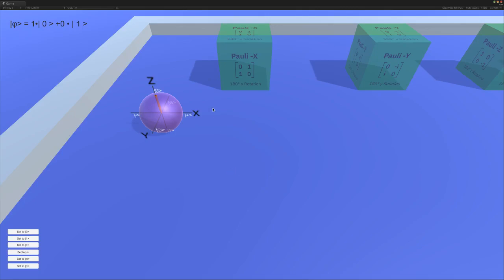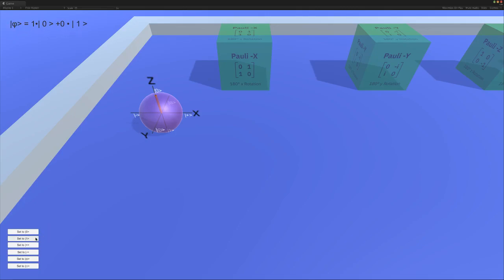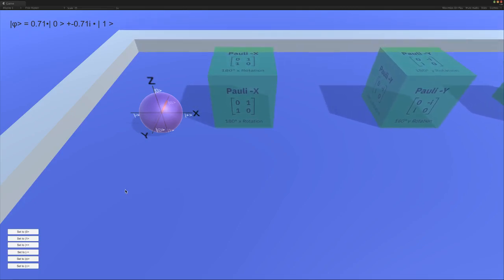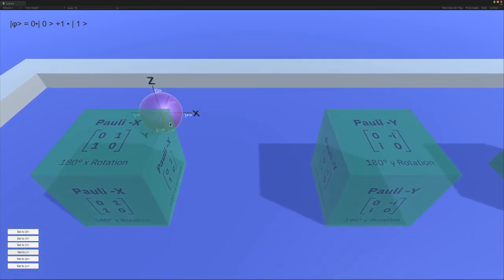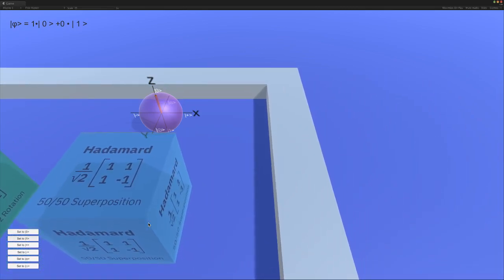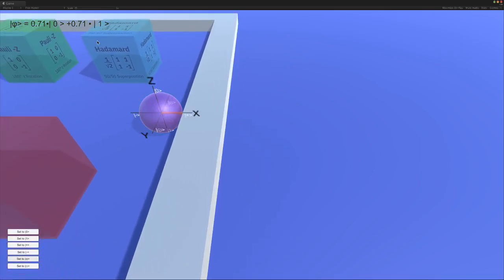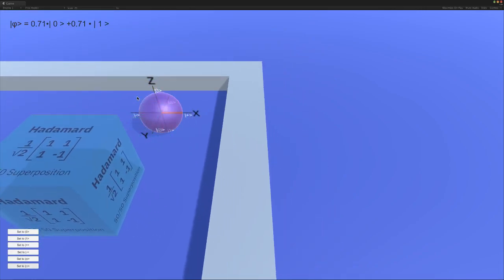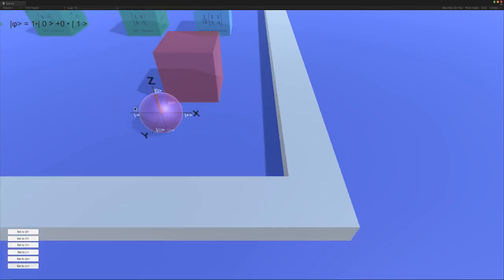Bloch Sphere Explorer - IBM Emerging Tech